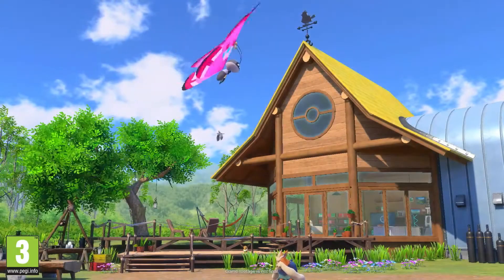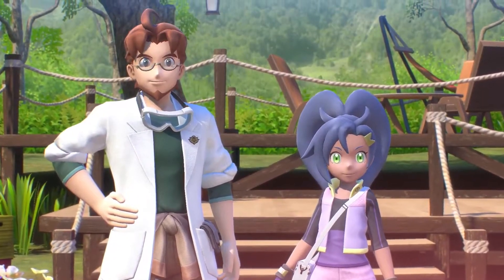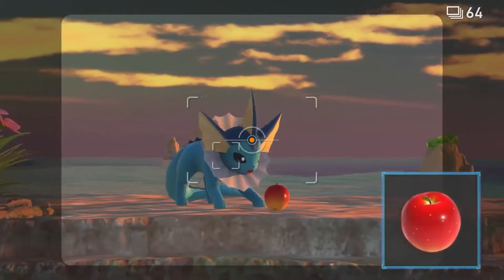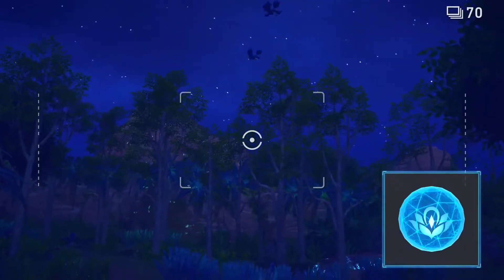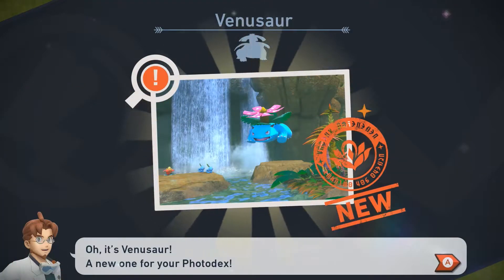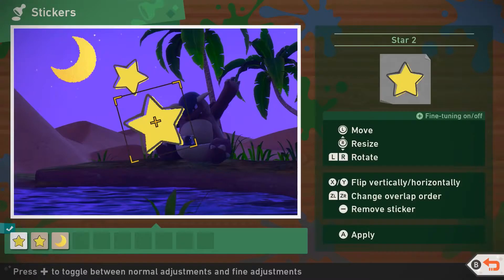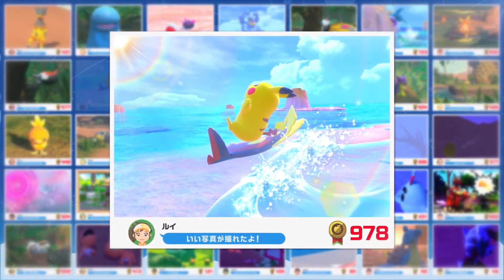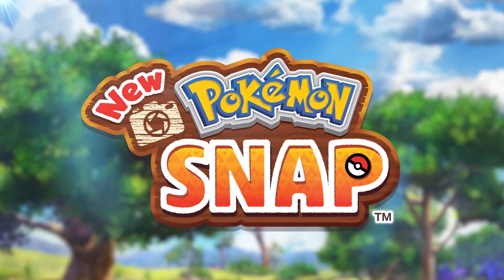New Pokemon Snap Official Gameplay Trailer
Get a tour of the Lentalregion and find out about the gameplay features of New PokemonSnap which launches of NintendoSwitch April 30th 2021